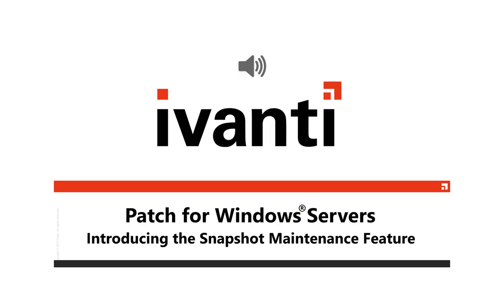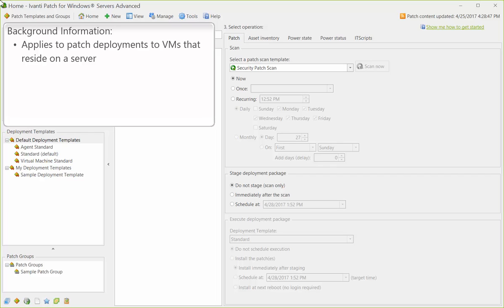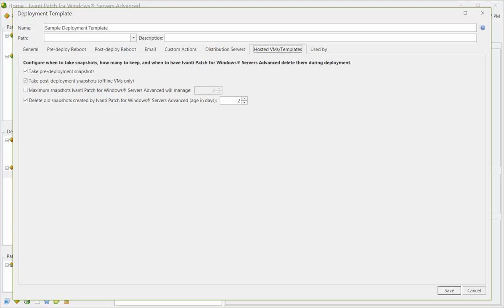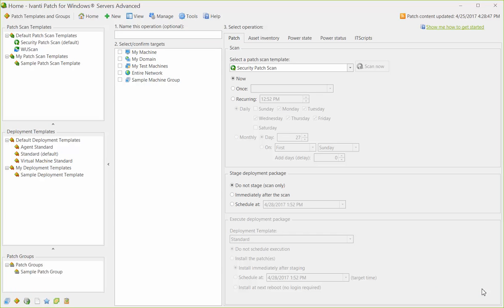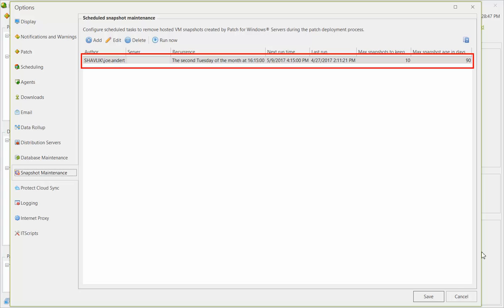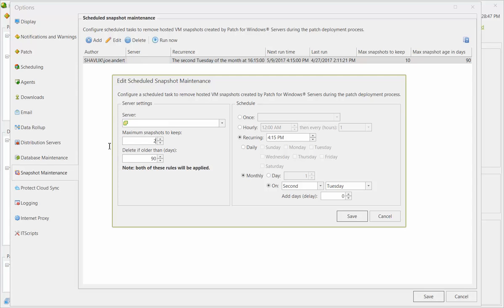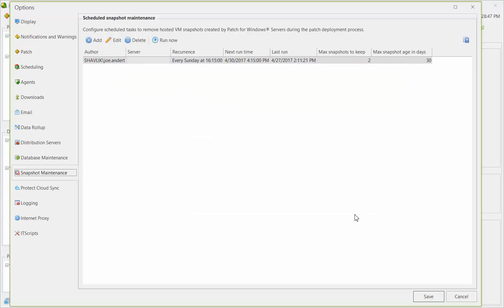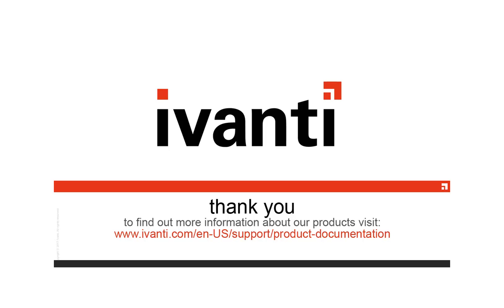PWS 9.3: Snapshot Maintenance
How to remove old VM snapshots using a one-time or recurring task.